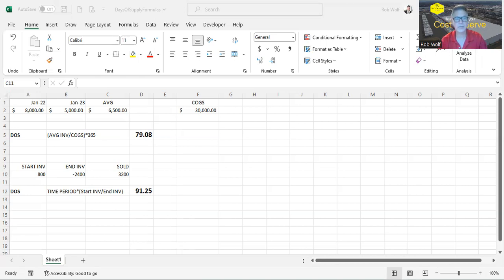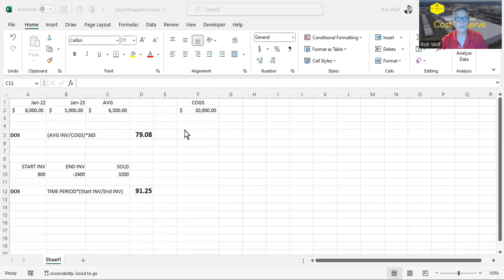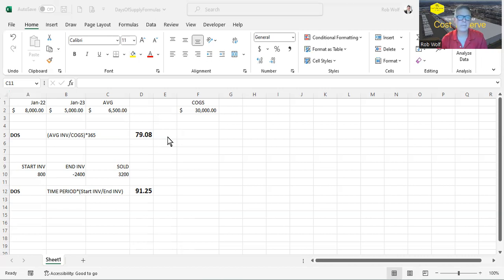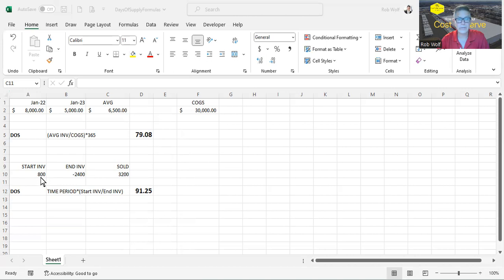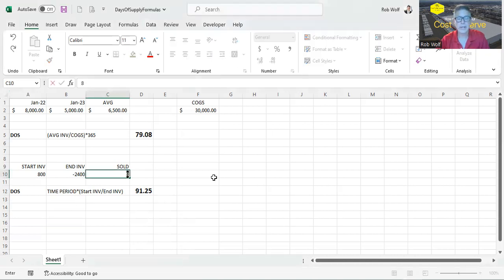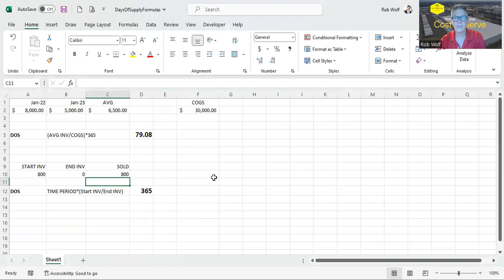Days of Supply without COGS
You don't need COGS (cost of goods sold) to find out your days of supply.  Use your previous sales and you'll find DOS for each item, not your total inventory